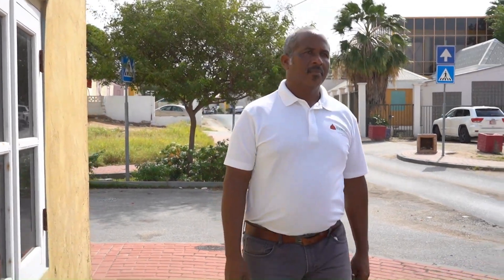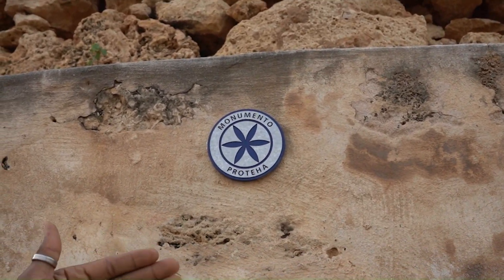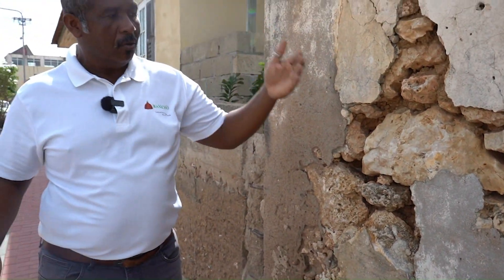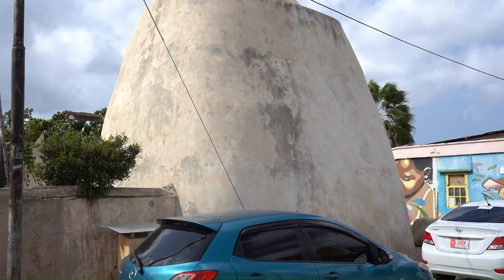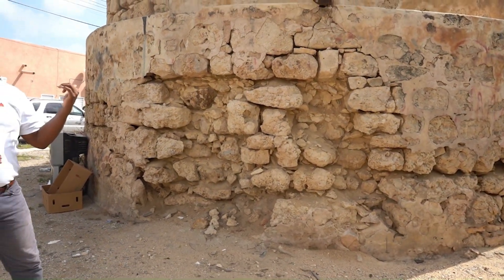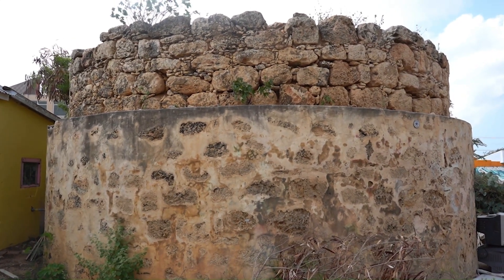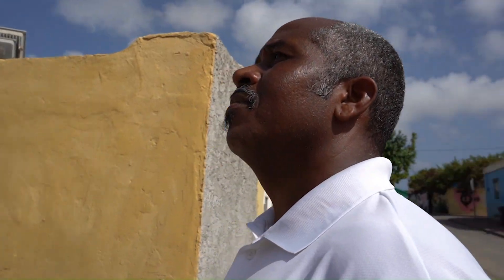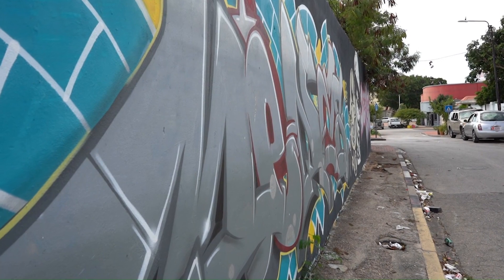200 years of Oranjestad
Oranjestad...E ciudad yena cu Historia, Cultura, Monumento y Herencia, cu ta cumpliendo 200 aña dia prome di augustus e aña aki. E creacion y desaroyo di Oranjestad a cuminsa bek den 1824. Mientras cu ta conmemora 2 siglo, nos colega Yentl Lieuw a sali explora Oranjestad hunto cu Fundacion Rancho y mustra nos pakico ta asina balioso pa tuma un tempo y conoce e centro di ciudad mas di cerca. Adelante Yentl...